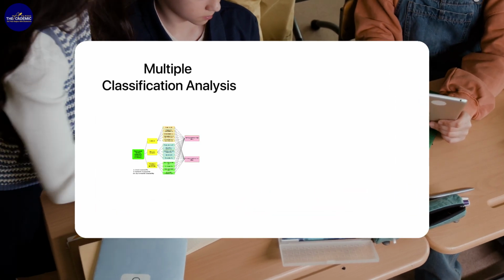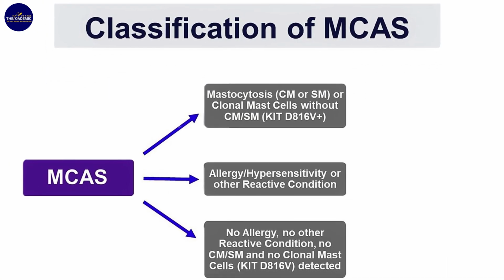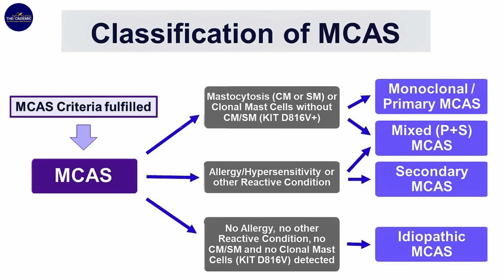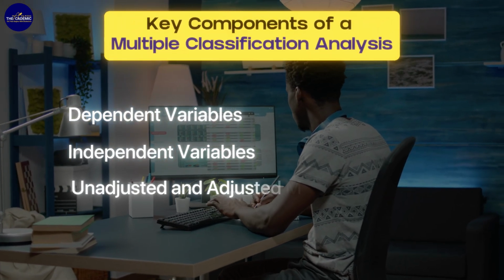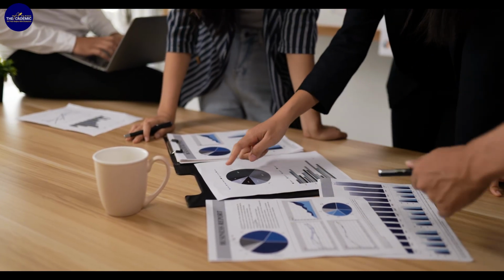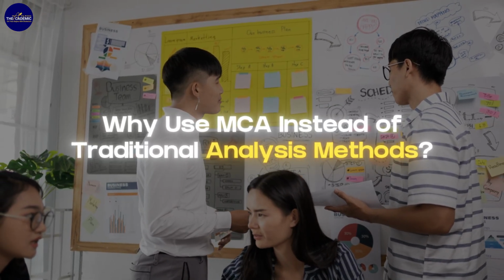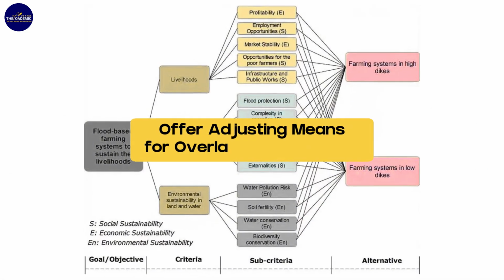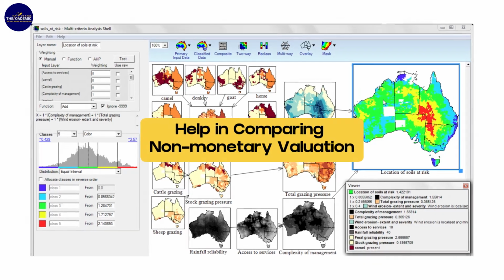Learn Multiple Classification Analysis | Easy Step-by-Step Process for Academic Success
Want To Master Multiple Classification Analysis (MCA) But Don’t Know Where To Start?

Learn Multiple Classification Analysis in 2025 | Complete MCA Tutorial

Struggling With Data Analysis for Your Business or Research?

This Comprehensive Multiple Classification Analysis (MCA) Tutorial Will Teach You Everything You Need To Know About This Powerful Statistical Method!

📊 What You'll Learn:
✅ What Is Multiple Classification Analysis (MCA)
✅ 3 Key Components: Dependent Variables, Independent Variables, and Adjusted Means
✅ Why MCA Outperforms Traditional Analysis Methods
✅ Complete 4-Step Process: Data Collection → Computation → Calculate Means → Interpret Results
🔍 Why Choose MCA Over Other Methods?

Handle Multiple Independent Variables Simultaneously
Adjust Means for Overlapping Influences
Get Clearer Comparisons between Categories
Perfect For Non-Monetary Valuations

Multiple Classification Analysis, Also Known As Factorial ANOVA, Is Essential For Researchers And Analysts Dealing With Categorical Data. This Step-By-Step Guide Breaks Down Complex Statistical Concepts Into Easy-To-Follow Instructions.

Struggling With Statistical Analysis? Let Our Certified Experts Handle Your MCA Project